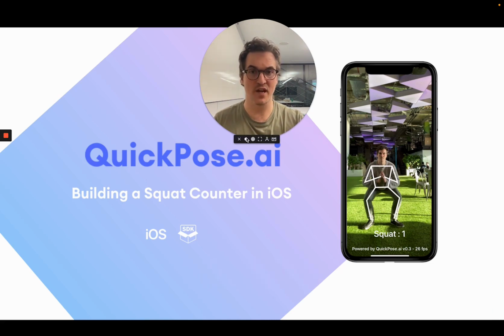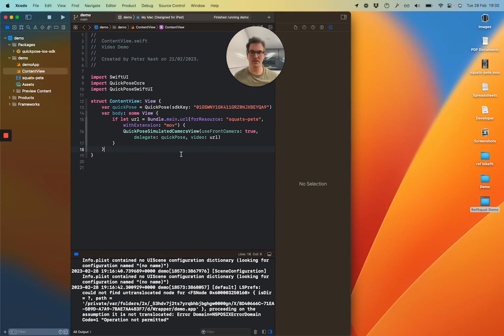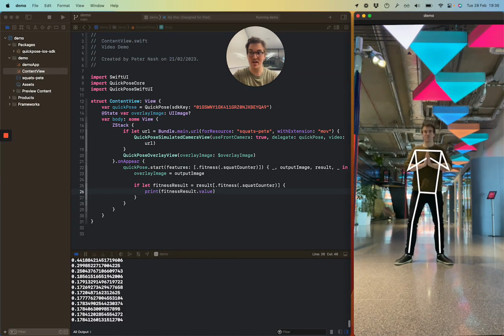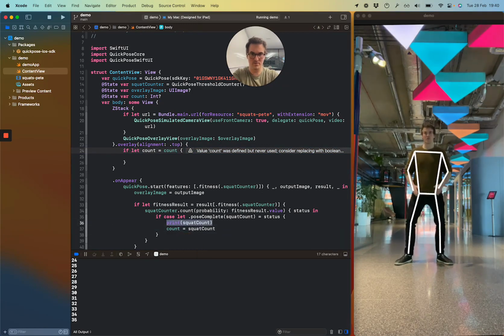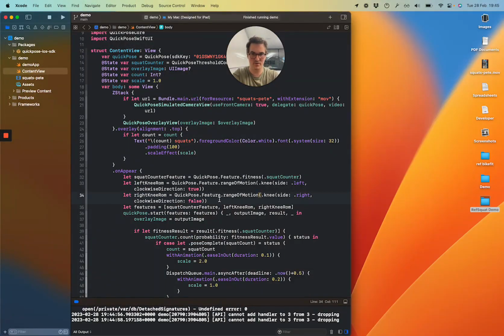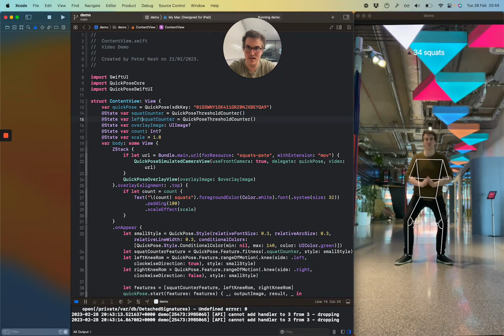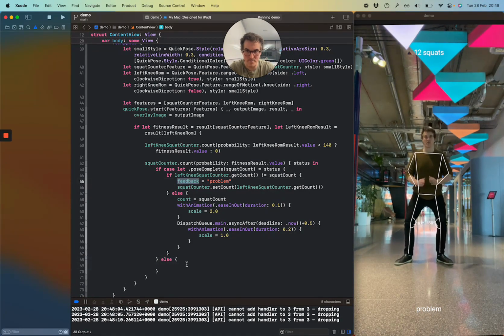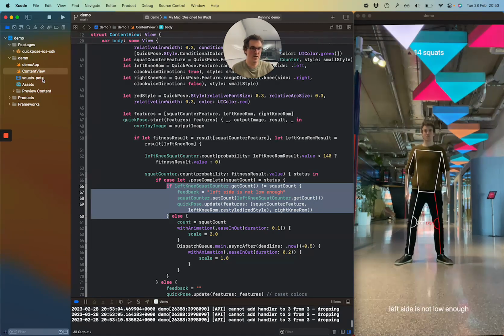Building a Squat Counter in your iOS app with QuickPose.ai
0:00 Introduction
2:28 Importing QuickPose
3:15 Setting Up Simulated Camera View
4:47 Build the Squats Measure
16:45 Adding Range of Motion to Knees
19:19 Adding Constraints to Range of Motion

This video is a quick guide on how you can build a squat counter app for iOS in less than an hour using our QuickPose SDK.

QuickPose.ai is the fastest way to add pose estimation/detection to your mobile apps.

Our iOS SDK allows you to quickly add powerful AI features to your app without spending months on device optimisation, training data sets and building AR overlays. We have done this for you so you can go to market as quickly as possible and help your users achieve their goals.

What is available in the SDK:
- Keypoint detection
- Human skeleton detection
- Health features to measure angles for range of motion
- Fitness features to count the number of squats or jumping jacks

We are continuously improving QuickPose and if you have any ideas that we should build let us know.